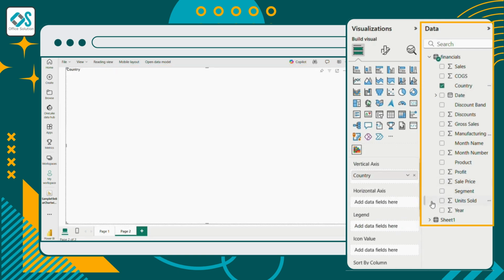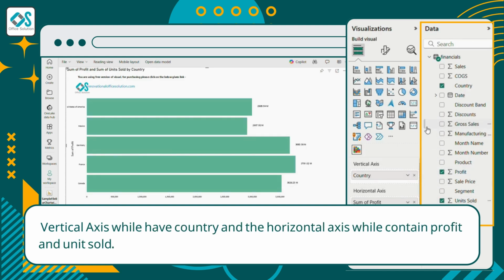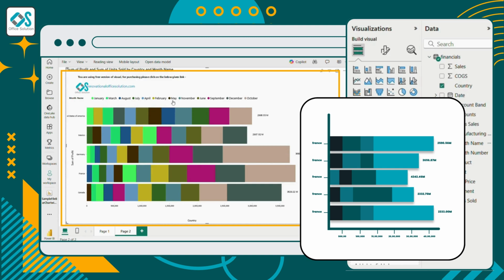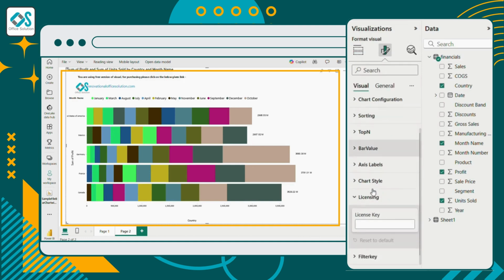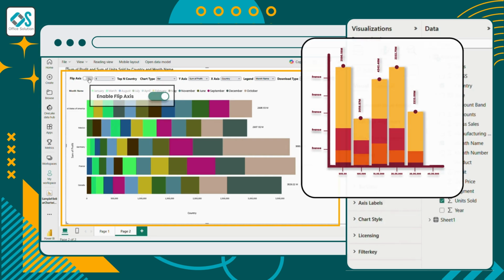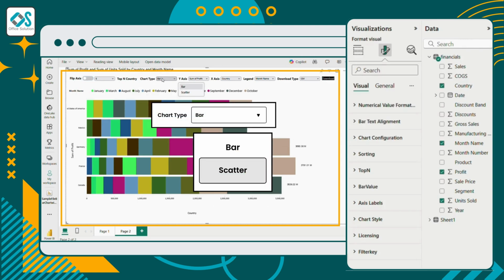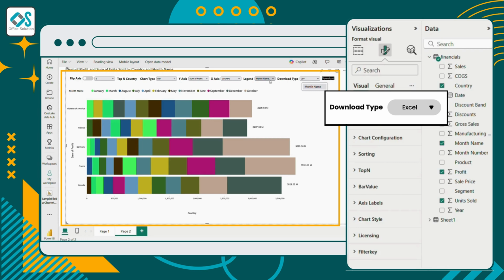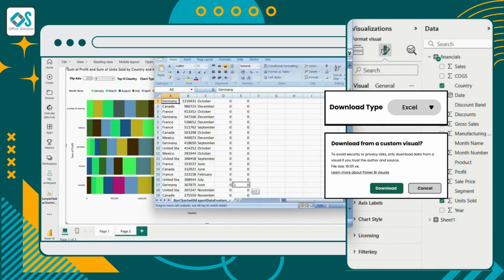Boost Power BI Reports with Advanced Bar Chart: Export, Compare KPIs & More!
📊🚀 Unleash the Power of Data with Our Latest Office Solution Update! 📈

Introducing the Microsoft Certified Power BI Custom Chart - "Enhanced Bar Chart with Advanced Data Export Capability." 📈📊

📉 Seamlessly Export Data: Effortlessly export chart data to Excel or CSV, streamlining your workflow.

📏 Precision Averages: Visualize averages with precision, offering comprehensive insights into your data.

🔄 Compare KPIs: Easily track KPI trends by comparing multiple metrics for valuable insights.

📐 Dynamic Customization: Adjust the X and Y axes on-the-fly for accurate data representation.

🔍 Spotlight Key Trends: Illuminate your analysis with a focus on the top 5 or 10 areas for rapid insights.

Unlock the future of data analysis with these transformative features! 📊🔥💡